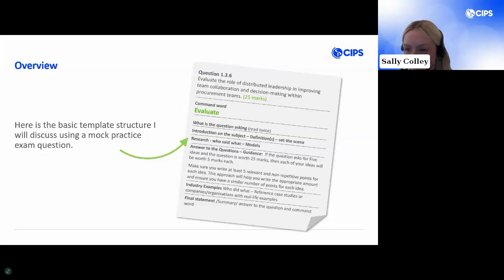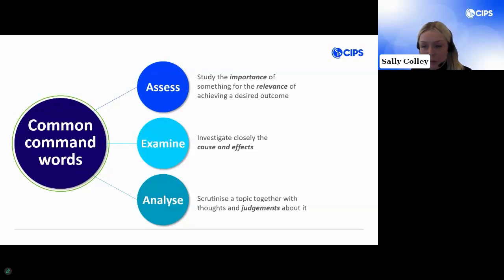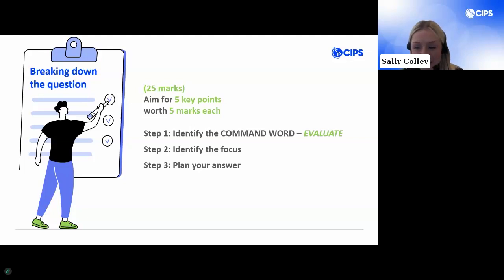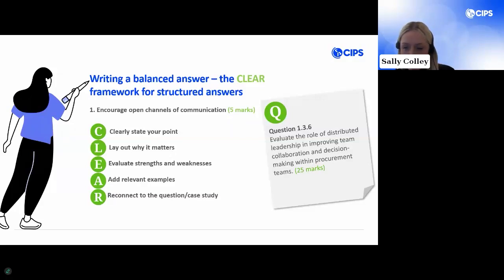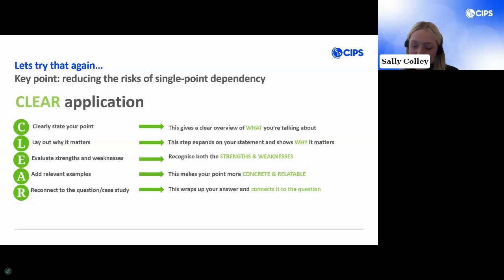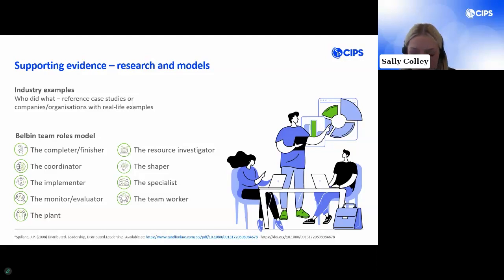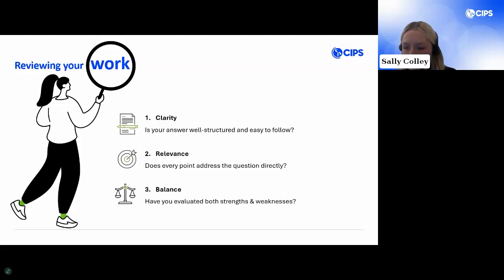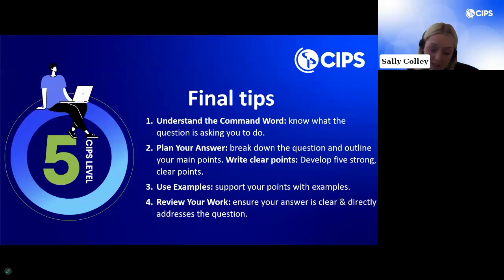CIPS Exam Masterclass - Essential exam tips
About the speaker:  Sally Colley – Sally is an experienced MCIPS Chartered procurement professional, bringing over 15 years of expertise across both private and public sectors. In her current role at CIPS, Sally develops and curates globally relevant knowledge and learning assets to support procurement and supply professionals. She is passionate about continuous improvement in procurement education and stays informed on emerging trends and research.

In this video Sally provides studying members with expert guidance on preparing to answer a 25 mark constructed response exam question.
using proven study and exam practice strategies to help you excel in your exams.